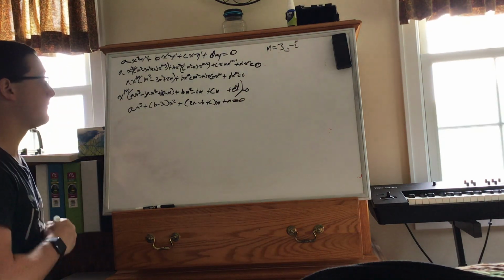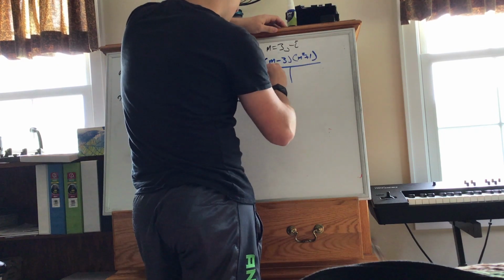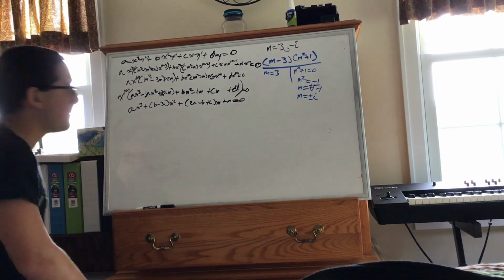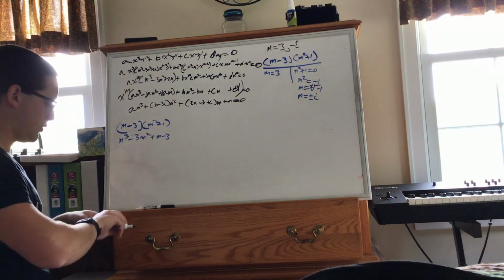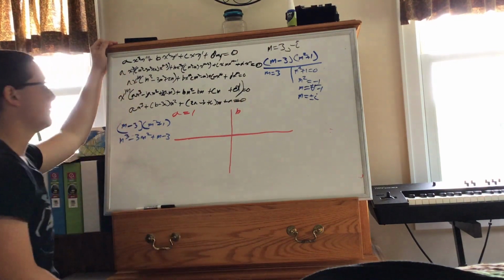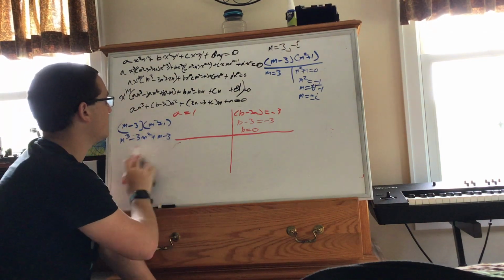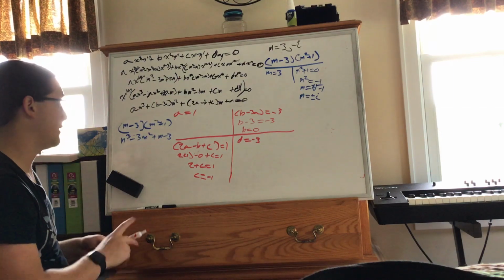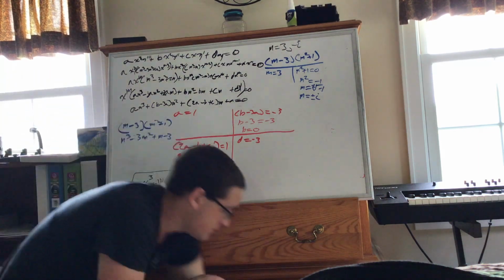Discussion #3 MATH 264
This is my solution to discussion #3.